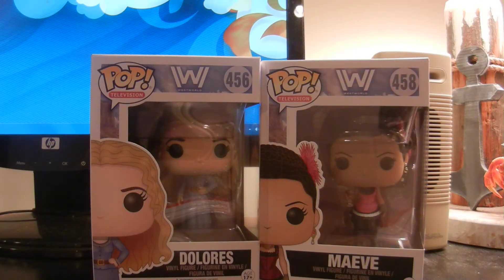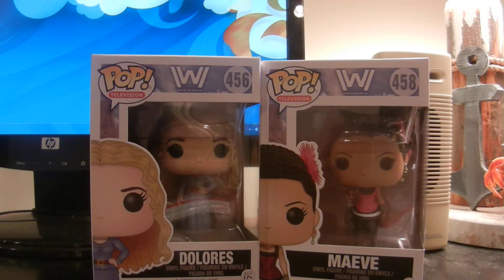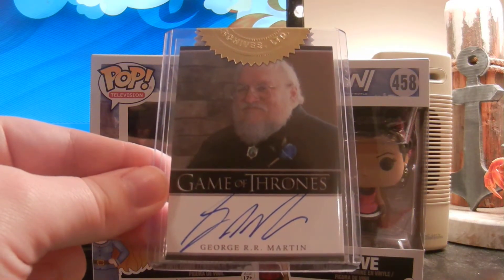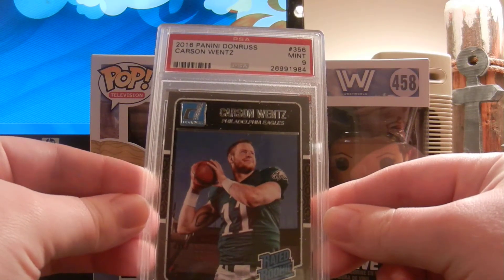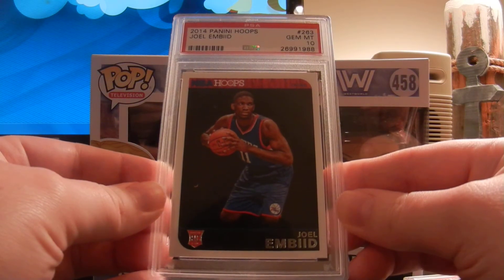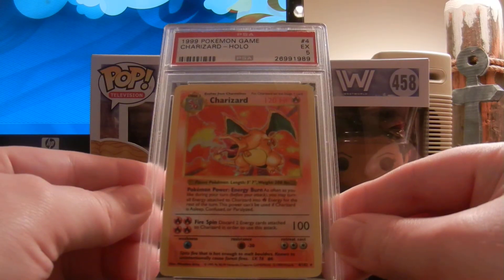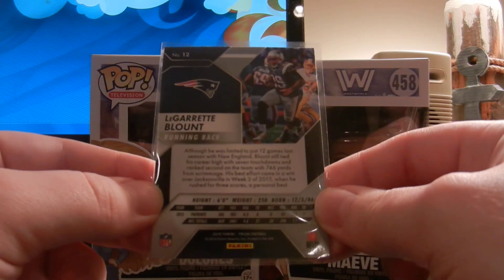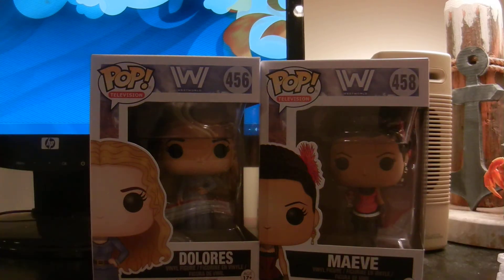Mail Recap: MikeO, HOF TTM, PSA Grade Reveal, GRRM, Moniak!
One TTM:

- Tony La Russa 1/1 c/o Diamondbacks in 38 days.